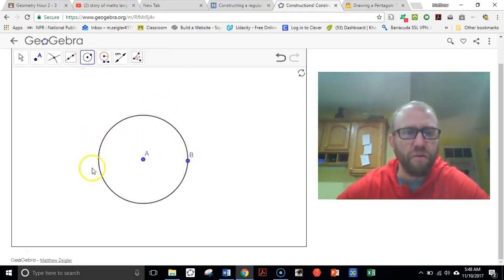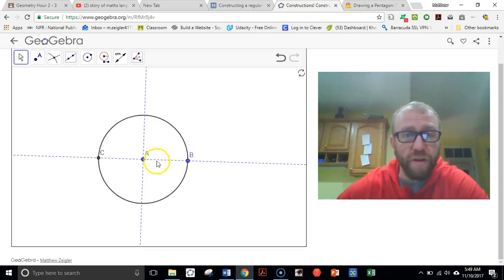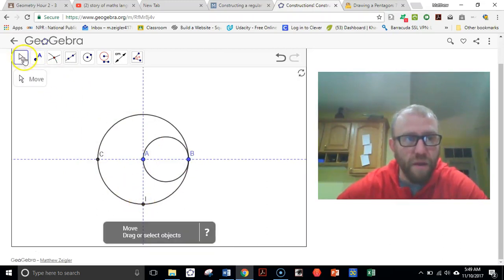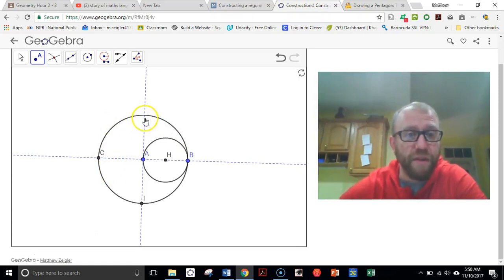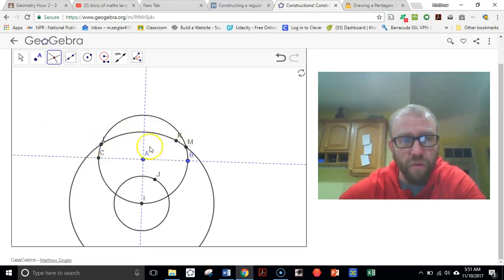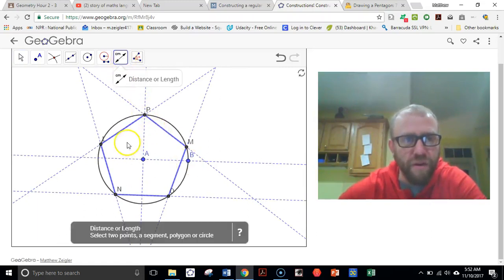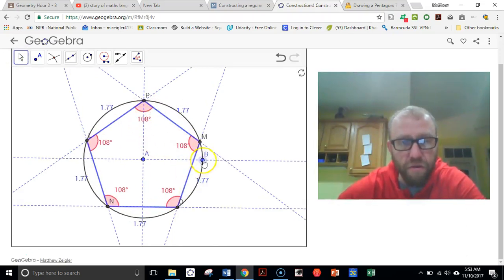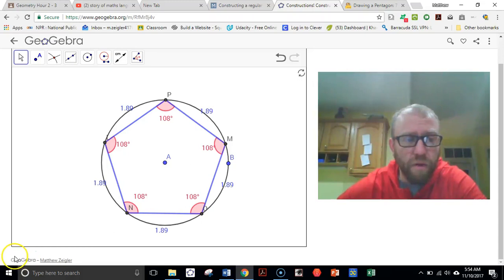How to Construct a Regular Pentagon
Learn how to construct a regular pentagon using Geogebra.